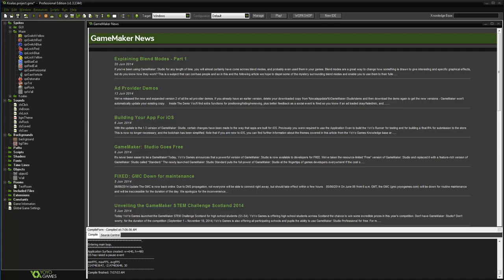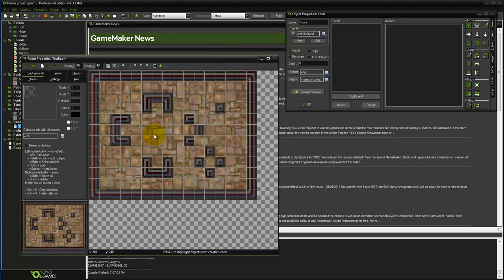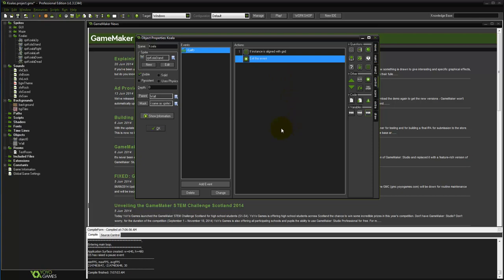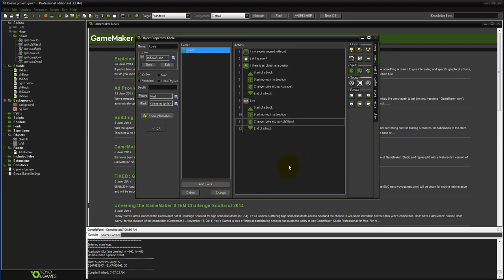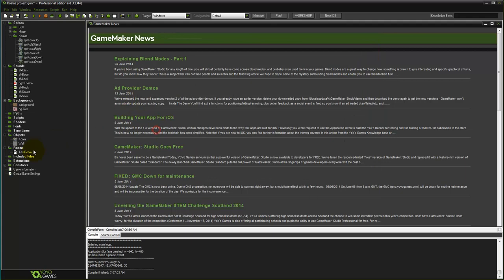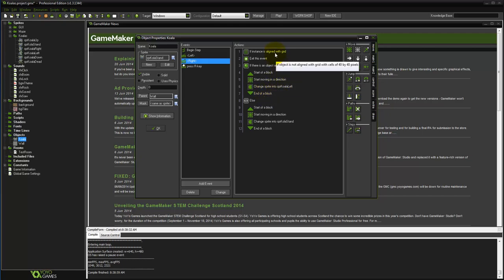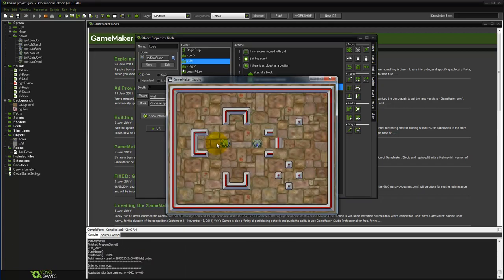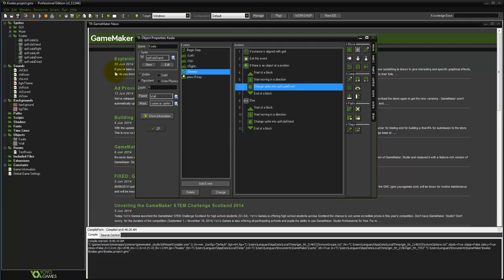Koalas! The Movement!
This is part 2 of the Koala videos.  In this one we take a look at getting the koalas moving around.